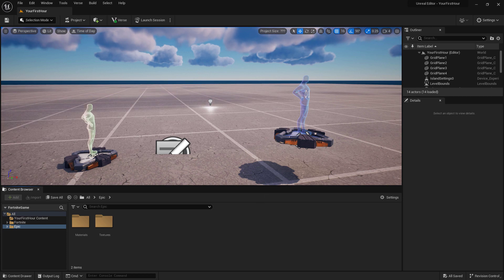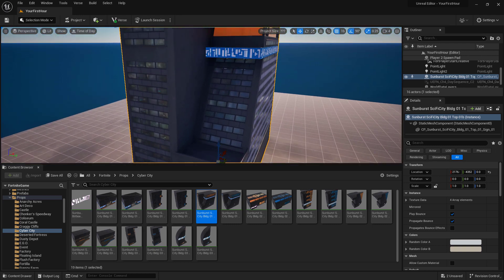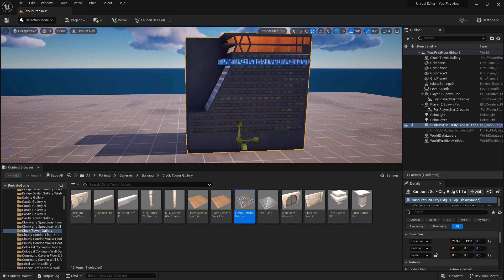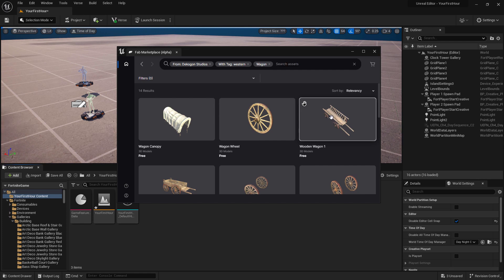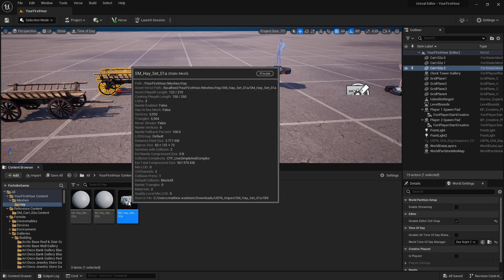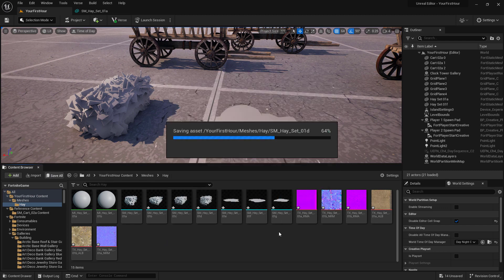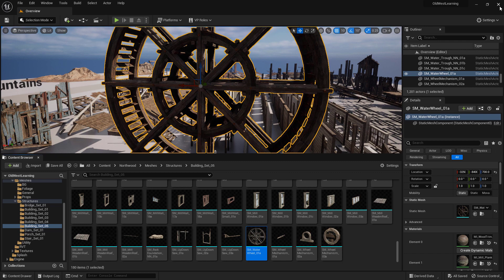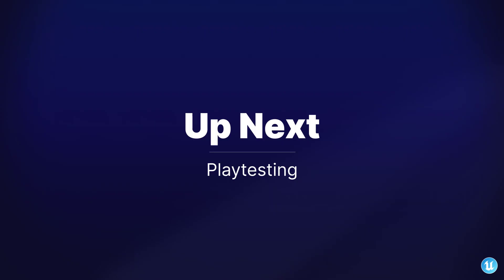콘텐츠 작업하기 | UEFN과의 첫 시간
콘텐츠 브라우저를 사용하여 콘텐츠를 레벨에 추가하고, 프로젝트 외부의 콘텐츠를 임포트하고, 임포트한 콘텐츠를 정리합니다.